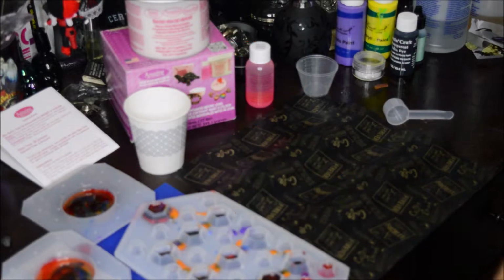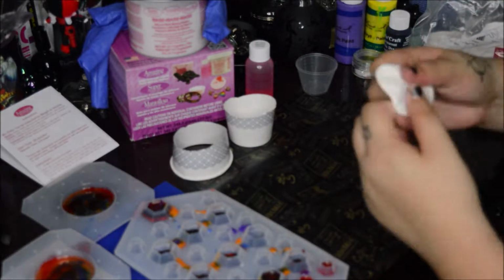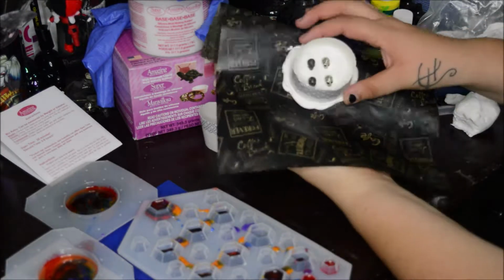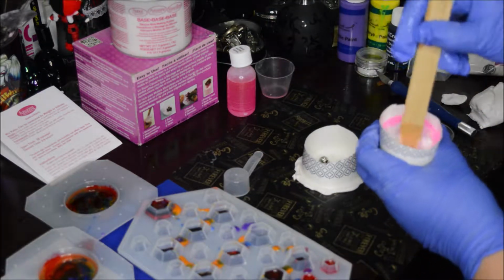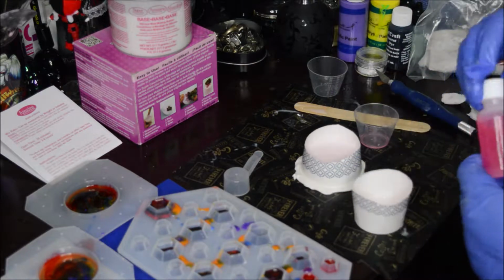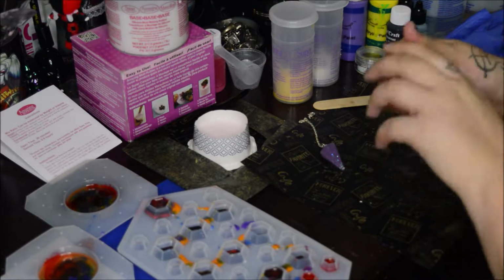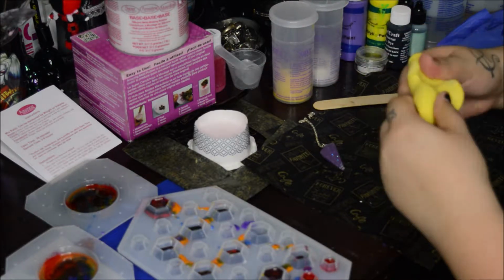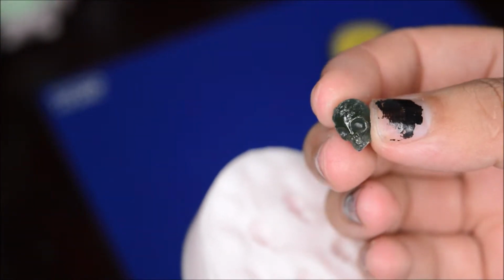How to Make Two Types of Silicone Molds/GothOnABudget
Hey everyone sorry for not posting often i'm slowly getting back at it.
Materials:
Gloves
Scissors/Knife
Waxpaper
Clay
Found object
Silicone Mix Kit
Using : Amazing Mold Rubber High Strenghth Liquid Mold & Mold Putty
intro song Deuxvolt - Blackheart JD industrial RMX
other song Longzijun- Hidden Path
Find Me On:
Etsy
depop